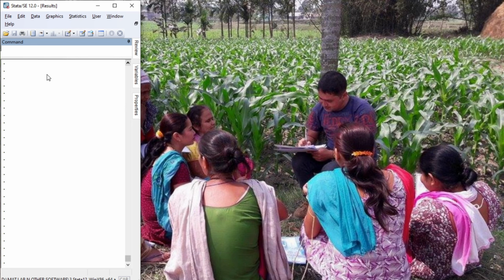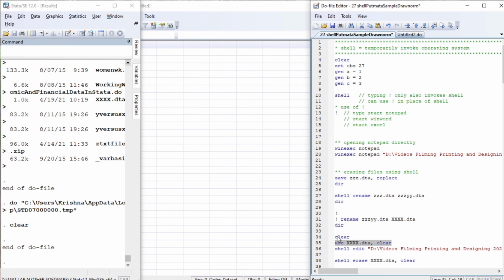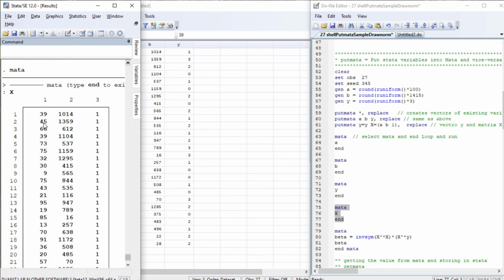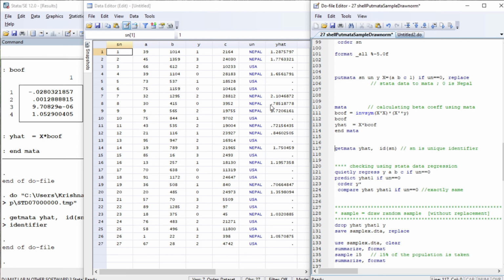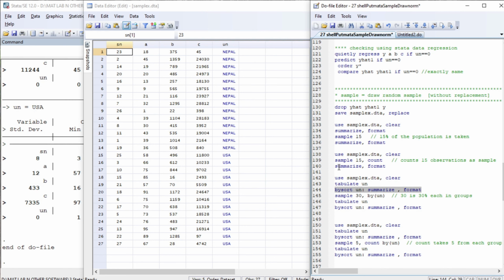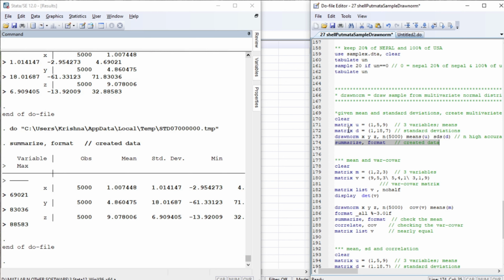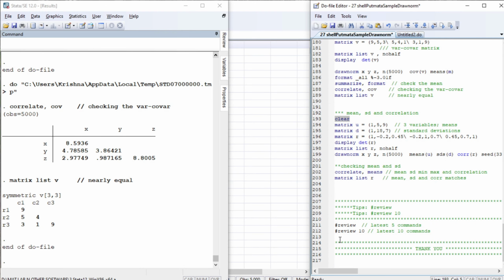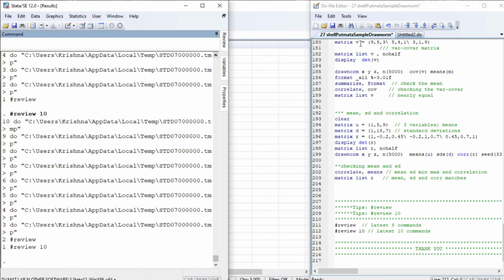shell putmata sample drawnorm | STATA | Data Management | Econometrics Melody |U/Graduate |Mphil/Phd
19 April 2021 [Monday]

In this video, we will learn about four stata commands: "shell" "putmata" "sample" and "drawnorm".

* shell
* winexec notepad
   winexec notepad "D:\abc.do"
   shell rename zzz.dta zzzyy.dta
   shell edit "D:read.do"
   shell erase XXXX.dta, clear

* putmata *, replace
   putmata y=y X=(a b 1),  replace
   mata  -       beta = invsym(X'*X)*(X'*y)      beta      - end mata
   getmata beta, force
   getmata yhat,  id(sn)

  *sample 15
    sample 15, count
    sample 30, by(un)
    sample 5, count by(un)
    sample 20 if un==0

*   matrix u = (1,5,9)
     matrix d = (1,18,7)
     drawnorm x y z, n(5000) means(u) sds(d)
     drawnorm x y z, n(5000)  cov(v) means(m)
     drawnorm x y z, n(5000)  means(u) sds(d) corr(r) seed(333)

Many Thanks
Econometrics Melody